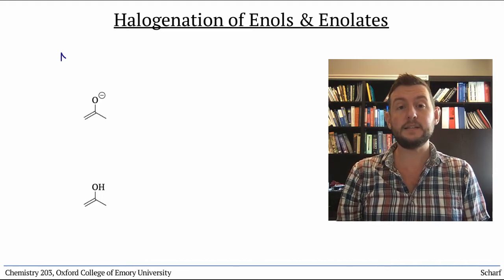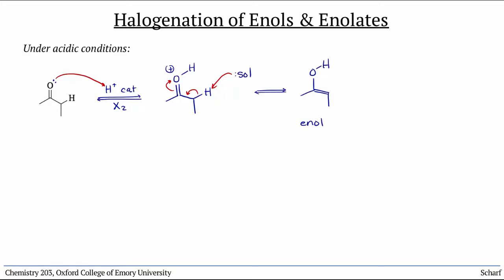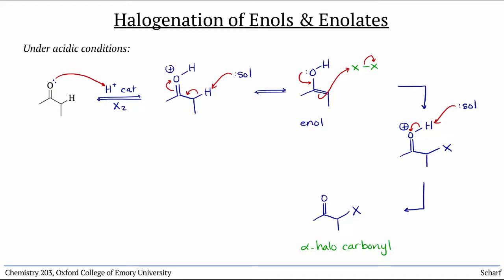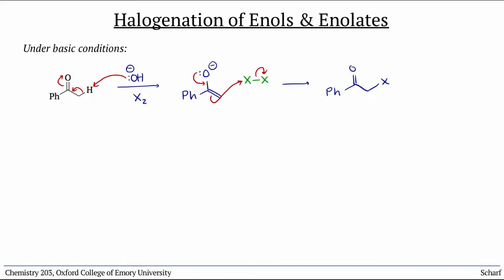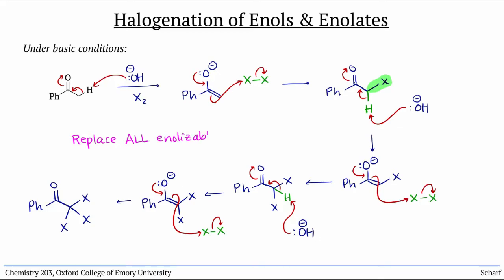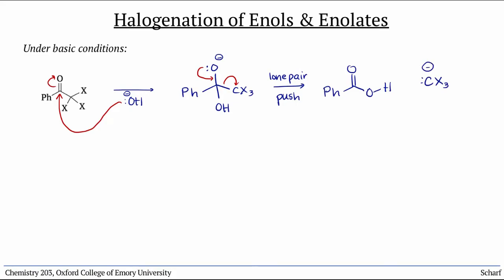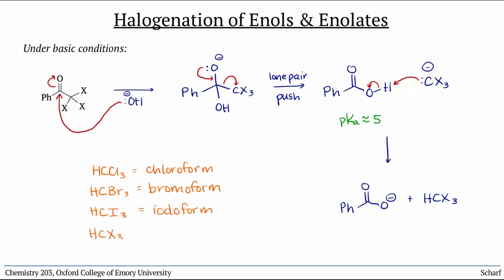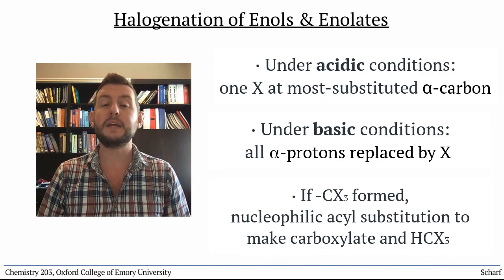Enol(ate)s 3: α-Halogenation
The reaction of enols and enolates with dihalides to produce α-halocarbonyl compounds is described under both acidic and basic conditions, including an explanation of the base-mediated haloform reaction.